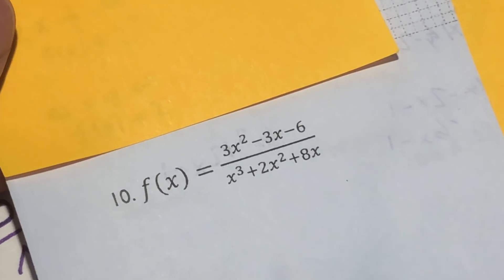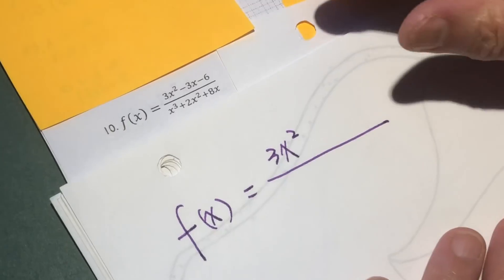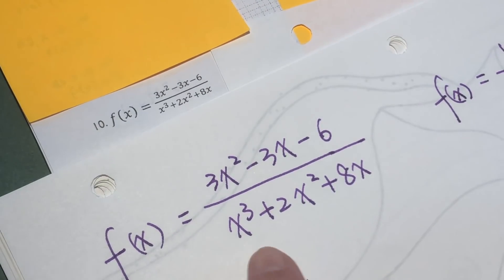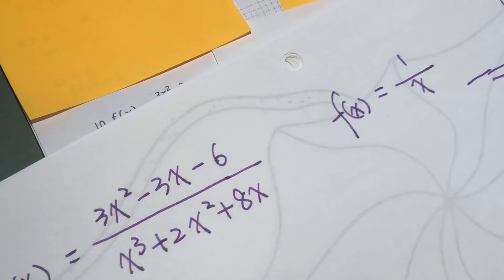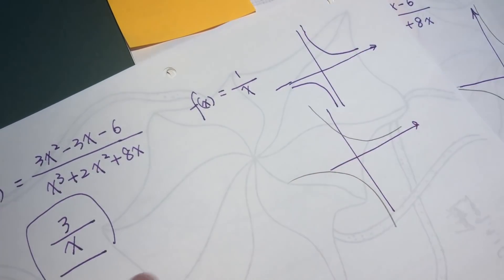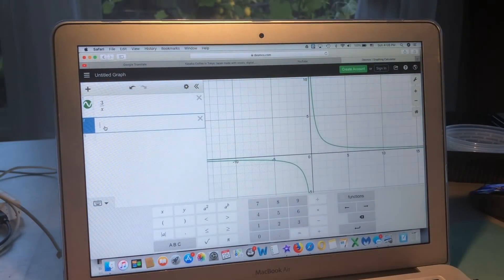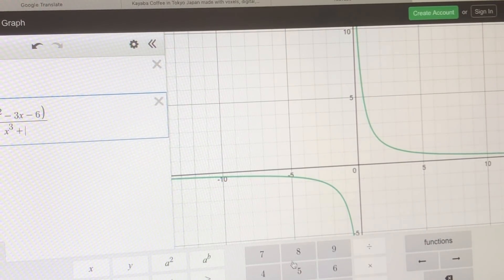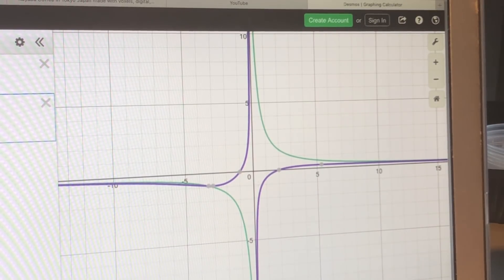Math graph that I don’t understand, please help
Here is the pen